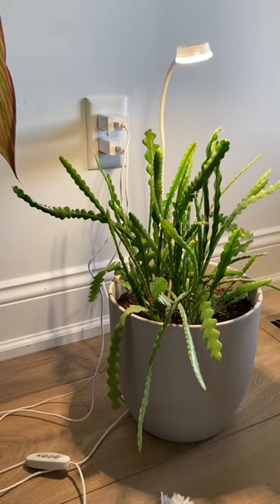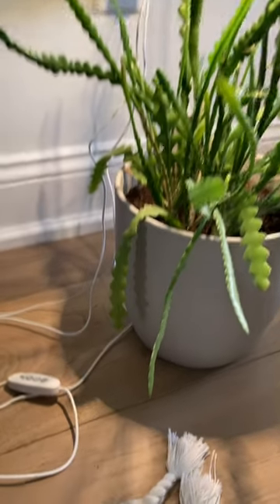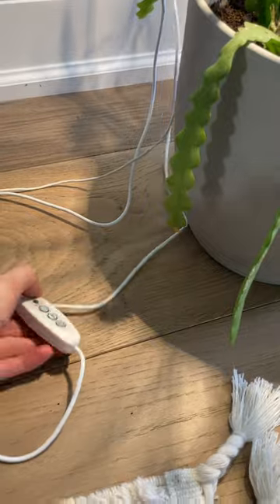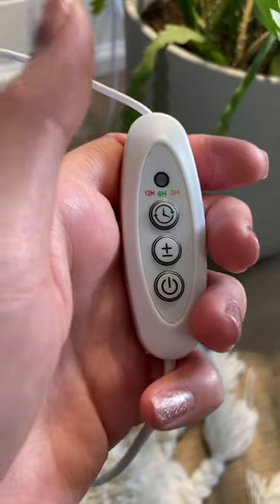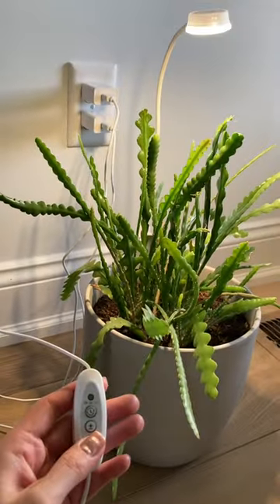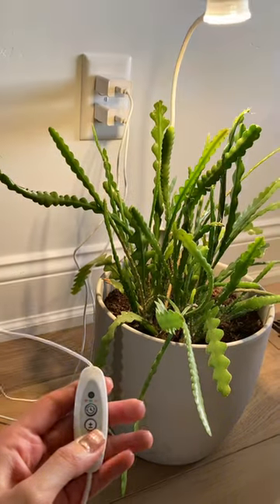SANSI Grow Lights for Indoor Plants, LED Pot Clip Plant Light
My indoor plants LOVE this light! I have seen such an immense difference using these plant lights. I live in a winter state, so this is perfect when it's cold and dark outside!